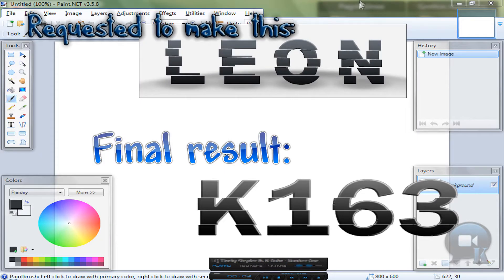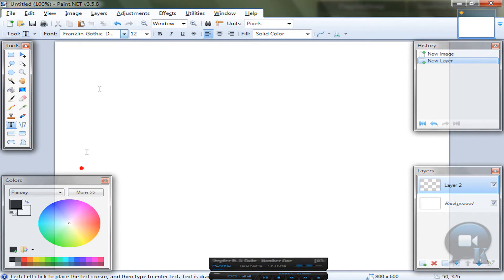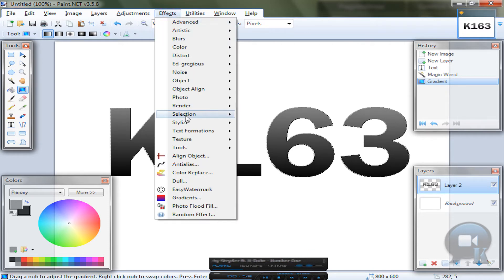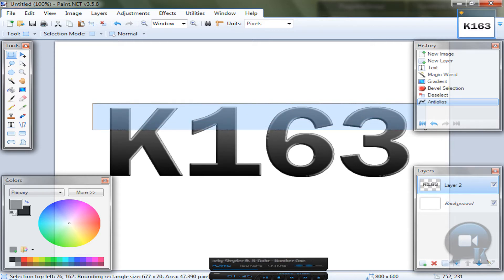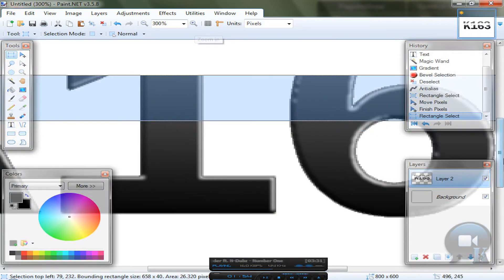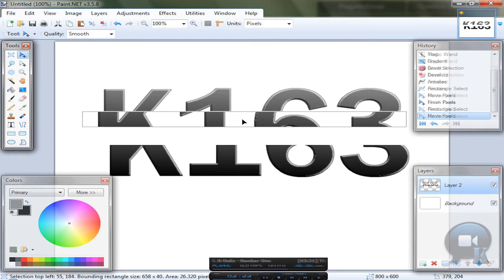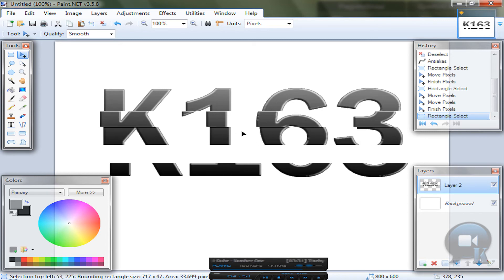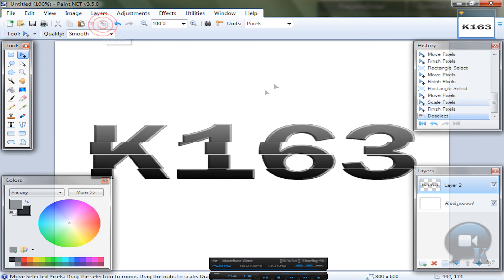Paint.NET tutorial number 94 - Divided text effect